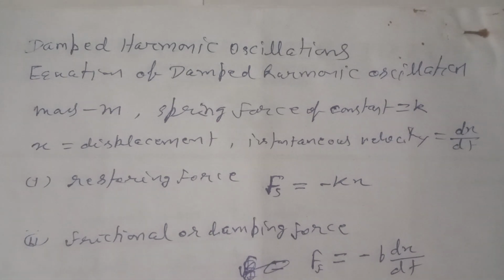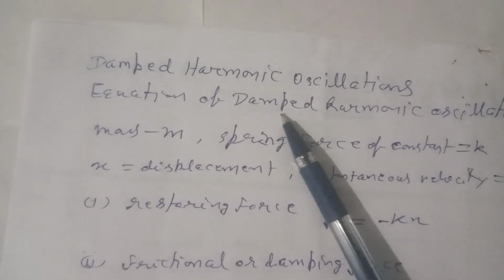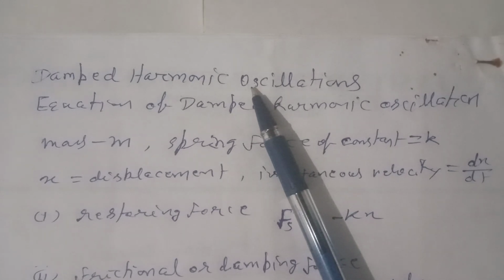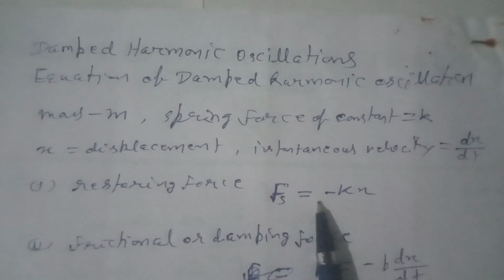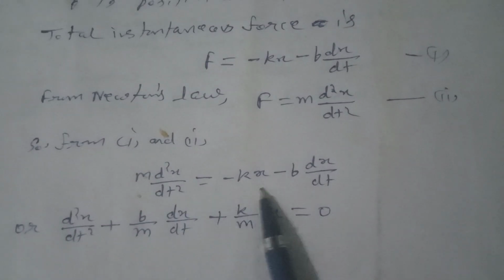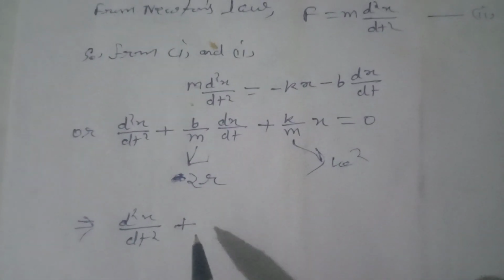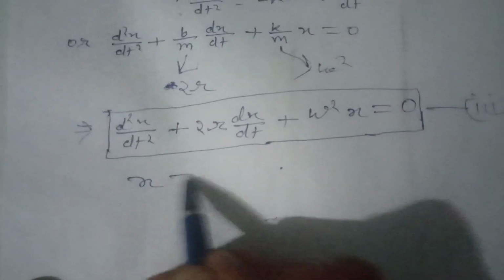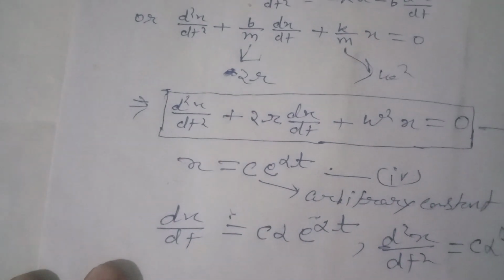damped harmonic oscillation1, Mumbai West, India, Hindustan Jambudwip Aryavart Bharat